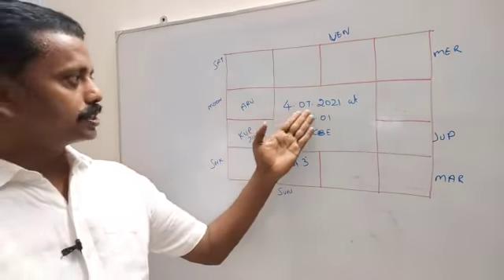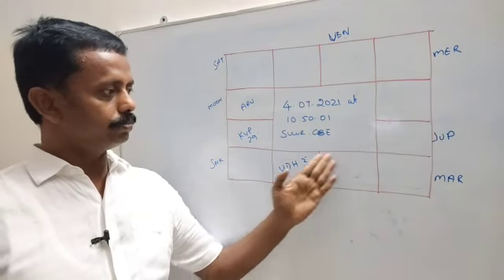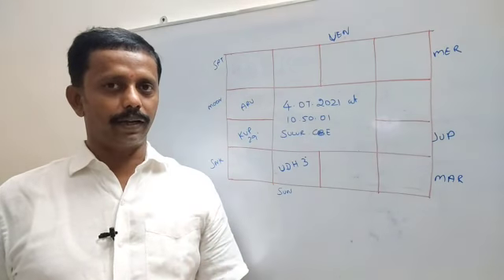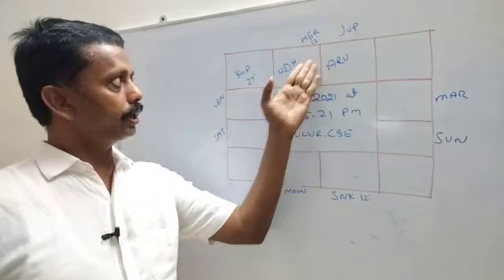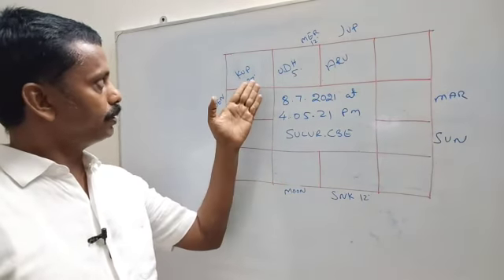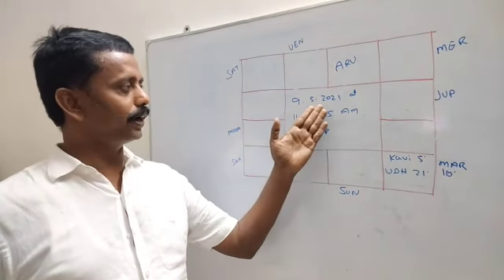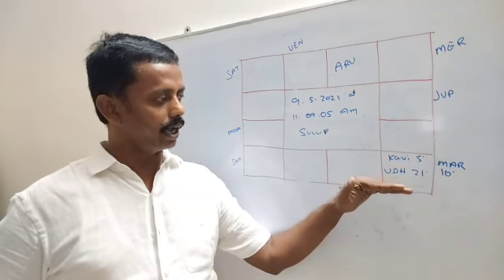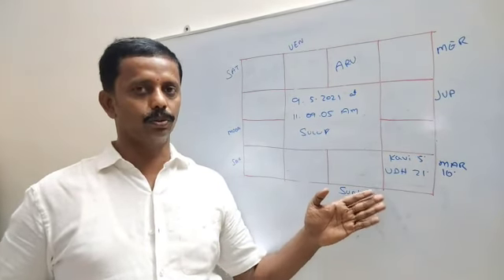jamakolprasannam sulurgopalakrishnan# Jamakol prasannam English video Example- 5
Video from Gopalakrishnan

gemini school of astrology
coimbatore sulur
WhatsApp number

good news
Gemini's school
jamakol English book publish
 by alpha publication Delhi
coming September 2021

jamakol prasannam example 1

she asked me.lf l would get my father's property or not

Scorpio udhayam quarries arudam.kavipu is in 3ed house,sun moves towards to udhayam, udhayam lord mars is in 11 th house.

udhayam lord mars, father significant  house 9th house and 9th lord moon.property indicate of house 4th house and 4th lord Saturn not affect.
so she will get father's property

jamakol prasannam example -2

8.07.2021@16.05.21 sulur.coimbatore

she asked me I have lended money to a person will he return it or not ?

Aries udhayam Taurus Arudam kavipu is in 12 house.

 Mars and moon parivartana Mars is in 8th house udhaya lord Mars is  very weak, opposite person significant of house 7th house and 7th lord Venus. kavipu is hold on Venus so opposite person very very weak

so she won't get money

jamakol prasannam example-3

9.5.2021@11.09.05 sulur Coimbatore

she asked me 2 questions
1. my husband is not well he is in hospital will he cured or not and 2. question can I change my house?

 virgo  udhayam Taurus Arudam sun moves towards udhayam. kavipu crossed udhayam. udhayam lord mercury is in 10th House he is strong. husband significant of 7th house and 7th lord  Jupiter is very strong

 so his husband will get ready soon

2.question can I change my house snake is in 4th house so she would change their house